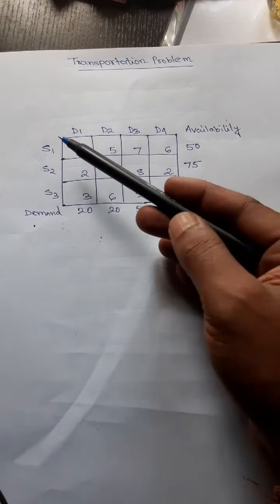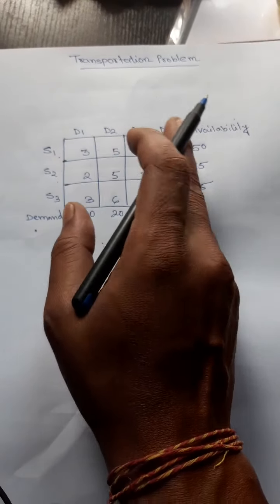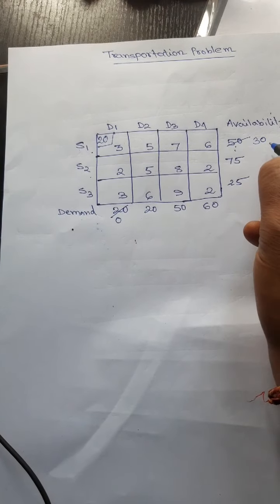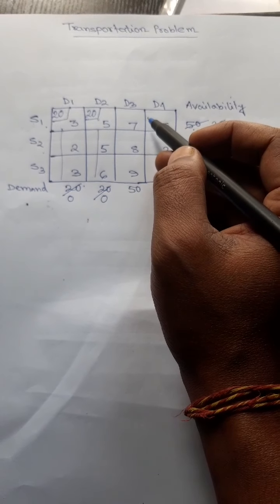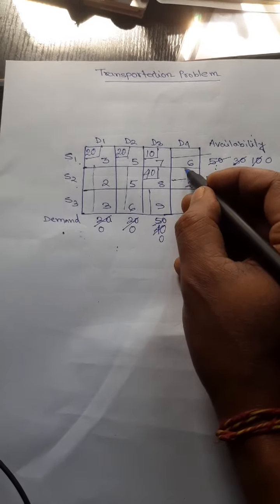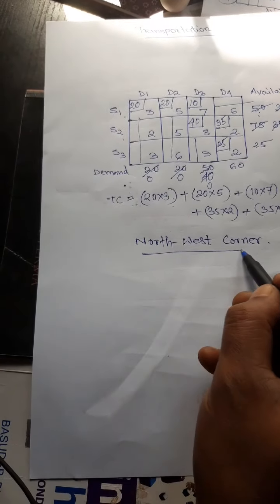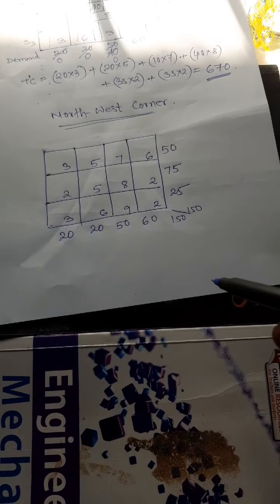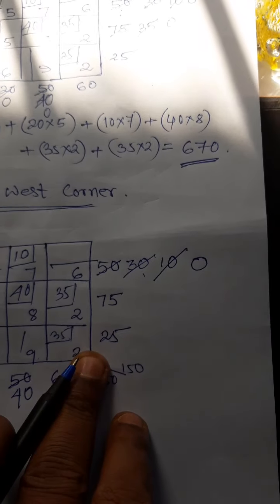Transportation problem: North west corner method